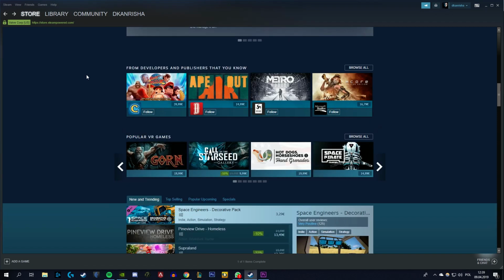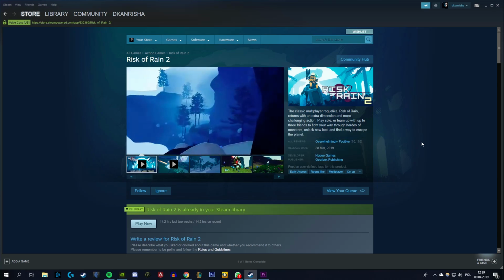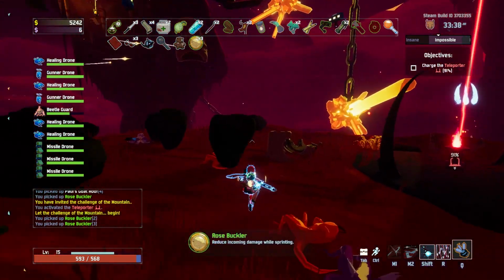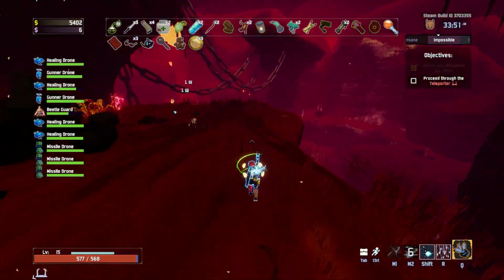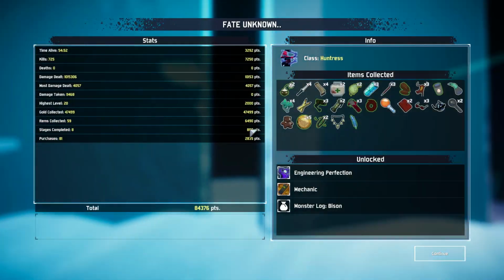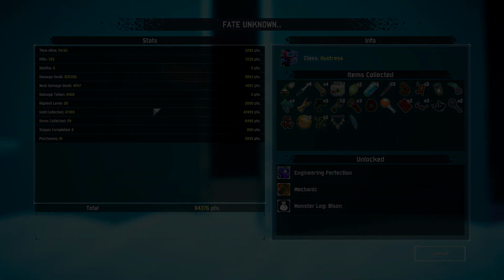What is Risk of Rain 2 ????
Hi, in this video i wanted to talk about new roguelike game that got quickly popular| Risk of Rain 2.